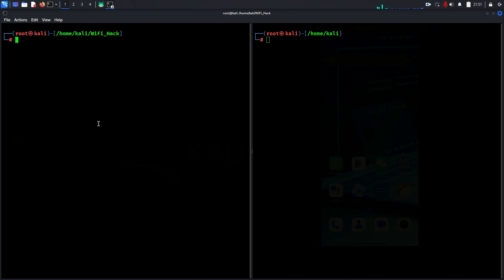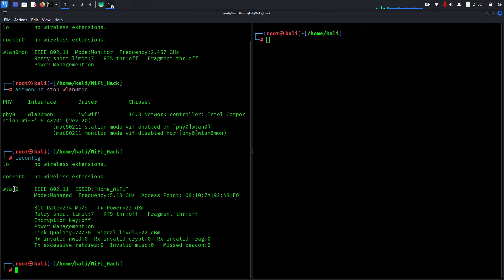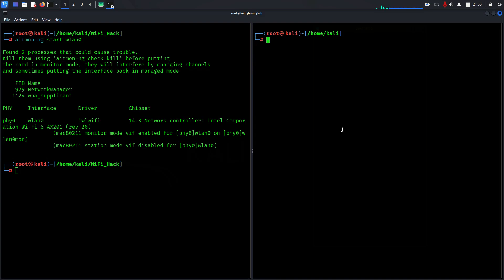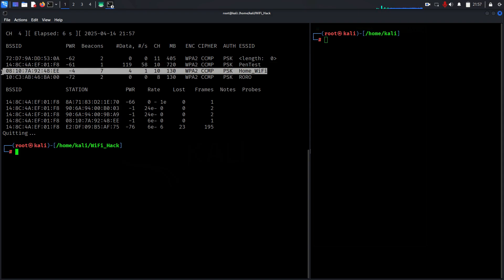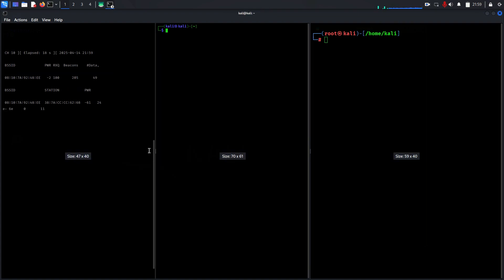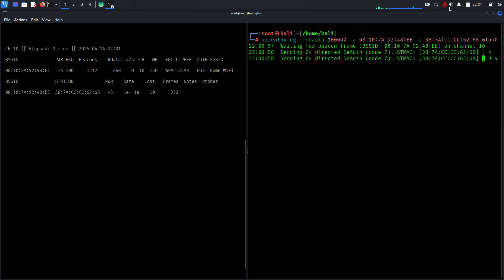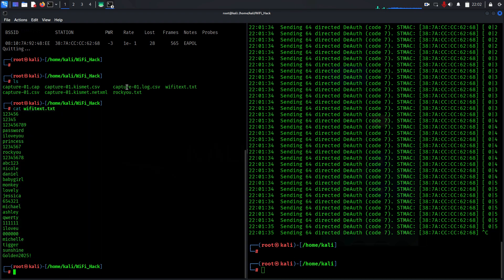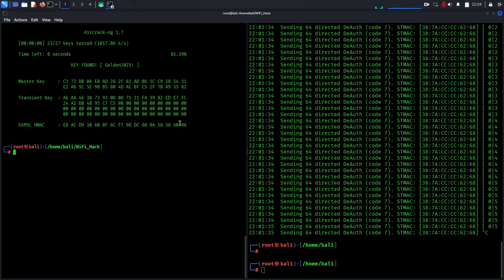Complete WiFi Hacking Demo: Aggressive Deauth & Handshake Capture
WiFi Hacking with Airmon-ng, Airodump-ng, Aireplay-ng, and Aircrack-ng

In this video, you'll learn how to perform WiFi hacking using the Aircrack-ng suite! We’ll walk through the process using tools like airmon-ng, airodump-ng, aireplay-ng, and aircrack-ng — all used in ethical hacking and cybersecurity testing to analyze and audit wireless networks.

🛠️ Tools & Topics Covered:

    1. Enabling Monitor Mode with airmon-ng
    2. Scanning nearby WiFi networks using airodump-ng
    3. Capturing WPA/WPA2 handshakes
    4. Performing deauthentication attacks with aireplay-ng
    5. Cracking WiFi passwords with aircrack-ng
    6. Using wordlists for brute-force attacks